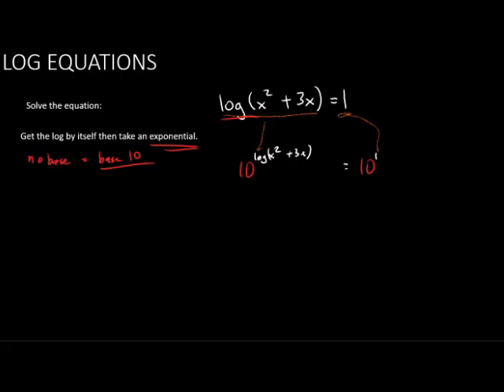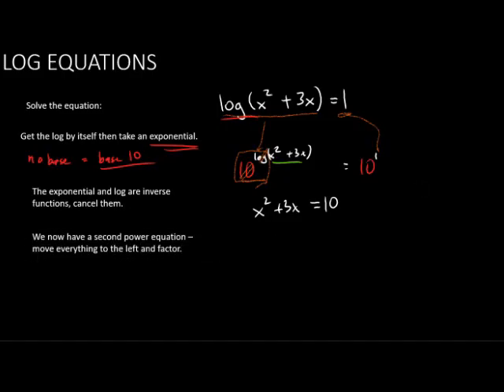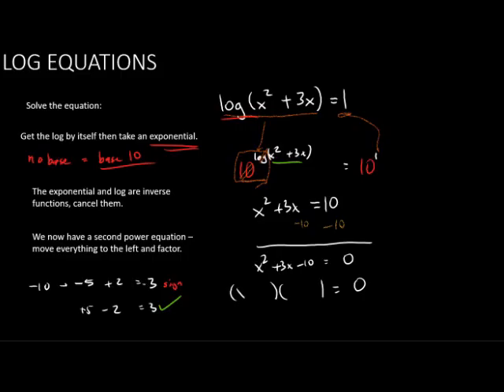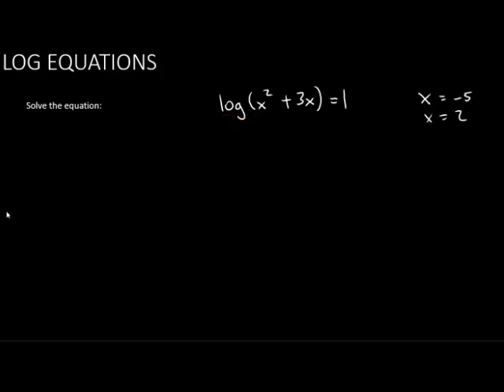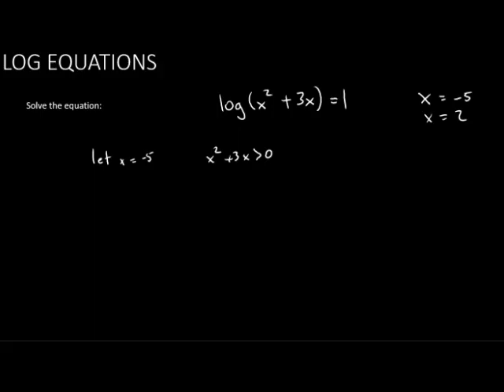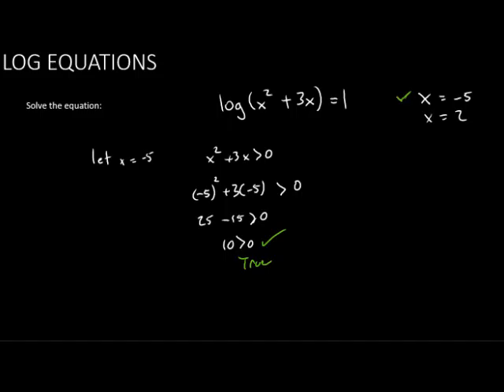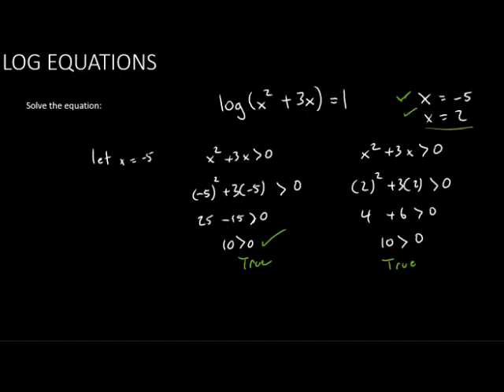MAT 171 Section 4-5 part 1 Log Equations with Quadratic Expressions